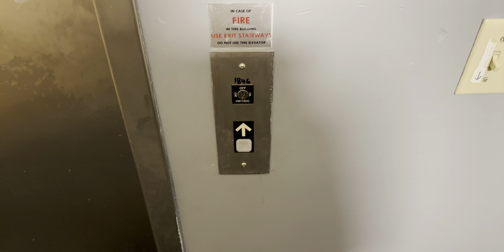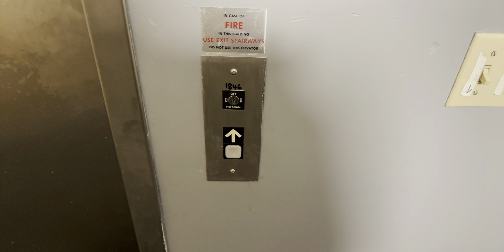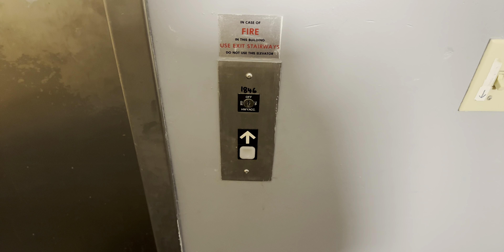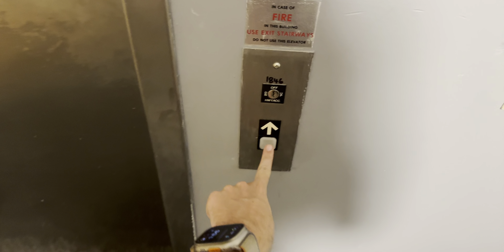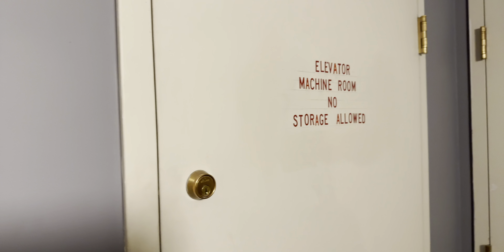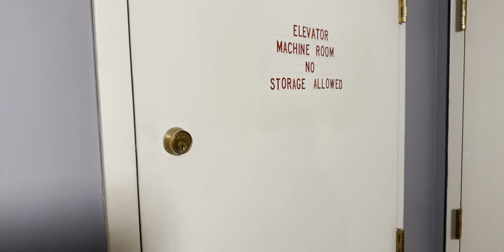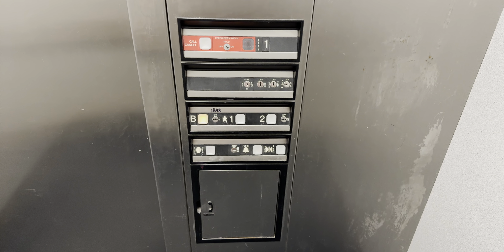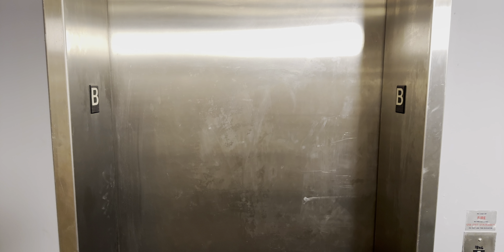18:9: DOVER Hydraulic Elevator At New Bedford Art Museum - Downtown New Bedford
This is the aspect ratio that many YouTubers are using in their videos these days. This video was set up to use the 19.5:9 aspect ratio but most devices don’t use that aspect ratio so I will provide links to the 16:9 (the standard aspect ratio for most devices use) and 19.5:9 (the aspect ratio this video was set up for) versions of this video.
Brand: DOVER
Type: Hydraulic
Capacity: 2100 lbs.
Fixtures: Impulse
Motor: 100 FPM
Total Floors: 3 (B, 1, 2)